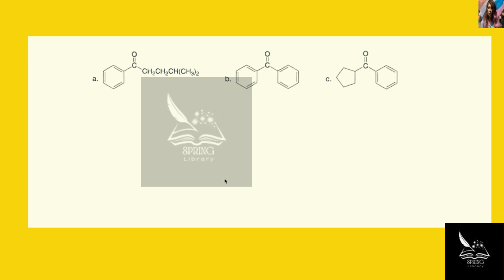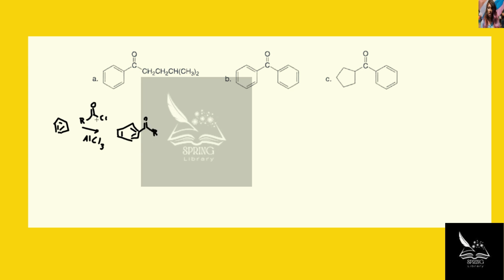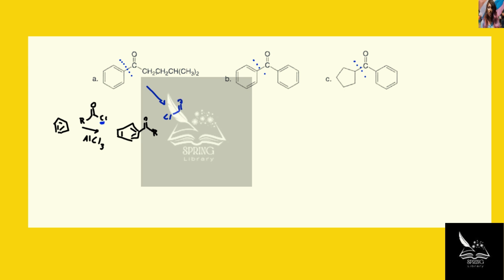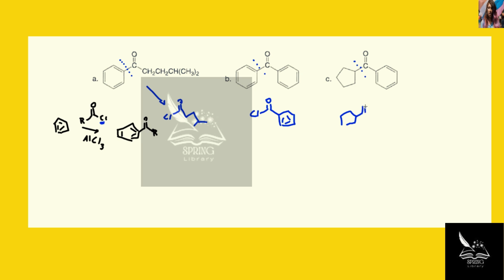[Chemistry] What acid chloride would be needed to prepare each of the following ketones from be